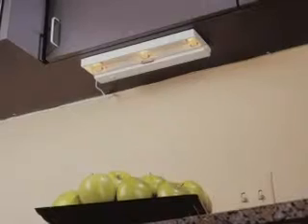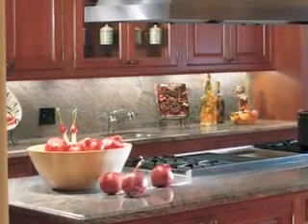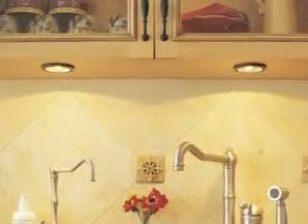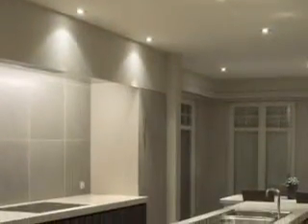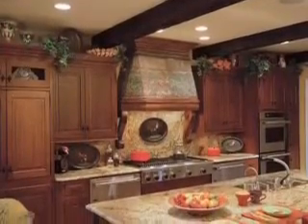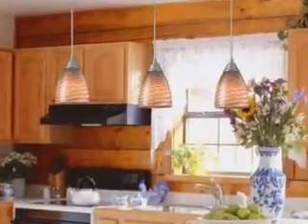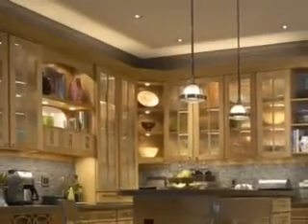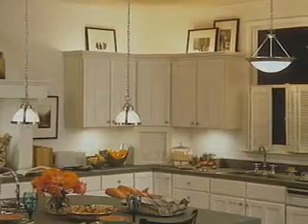Lighting Your Kitchen